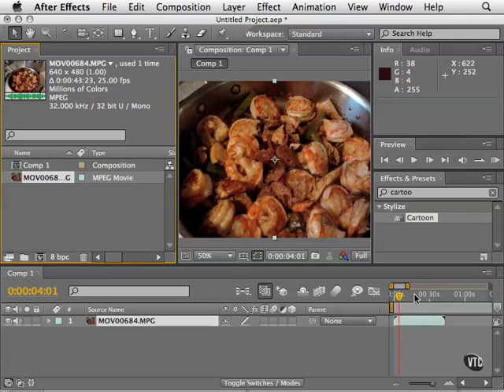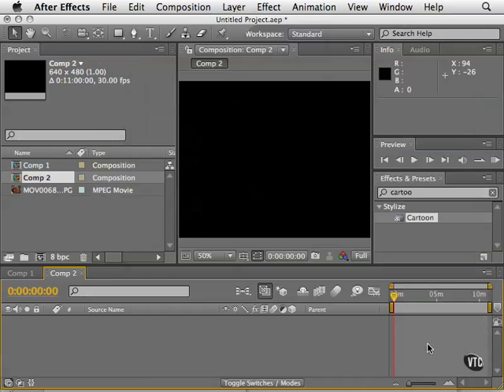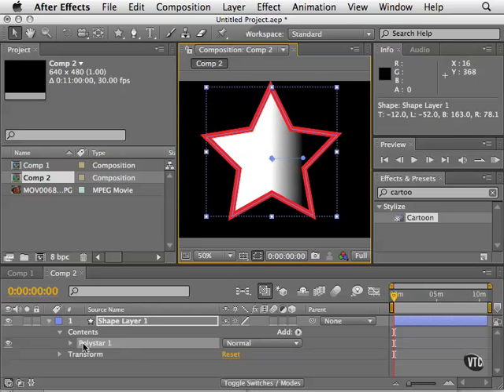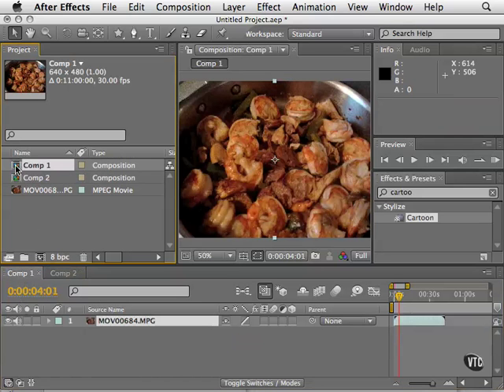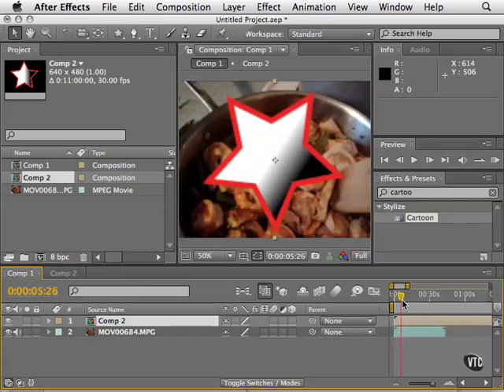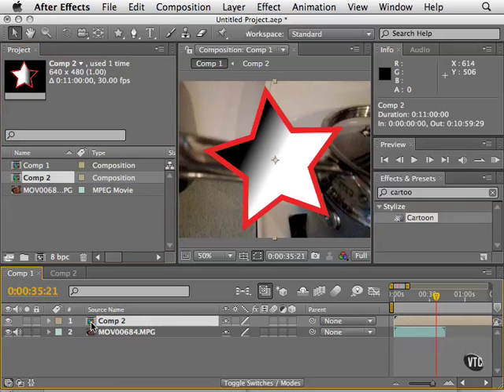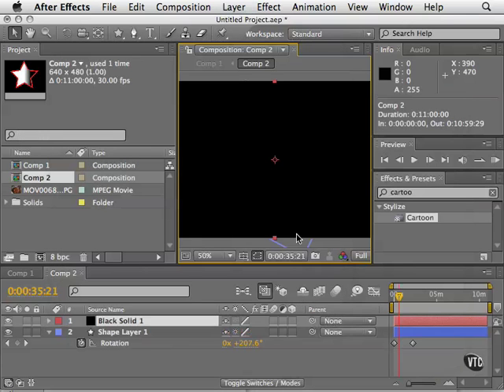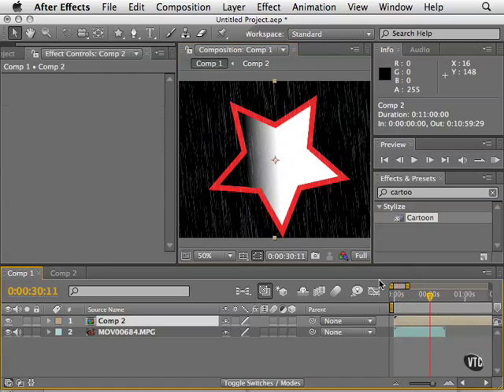VTC - 05 03 Nesting CyBerFuN